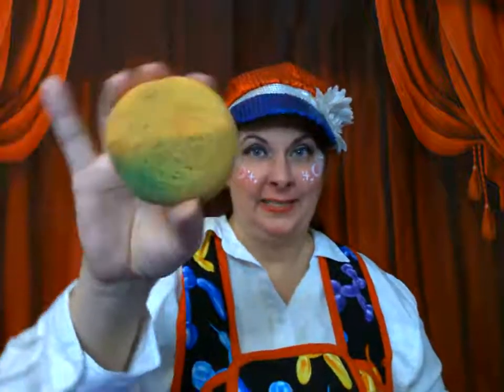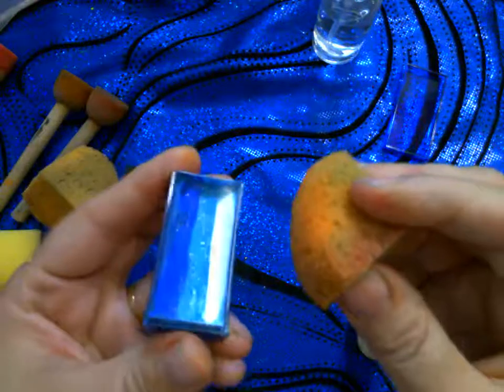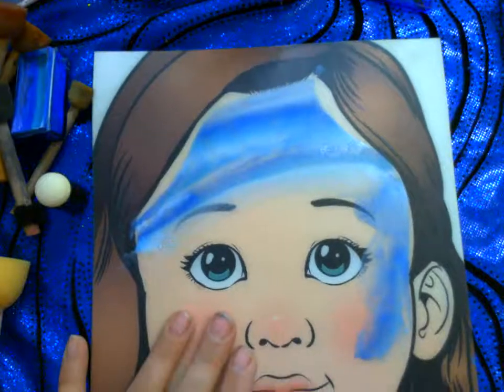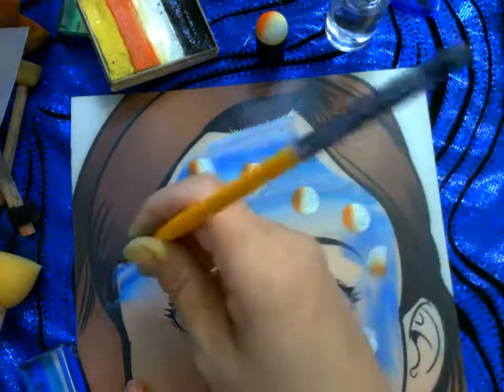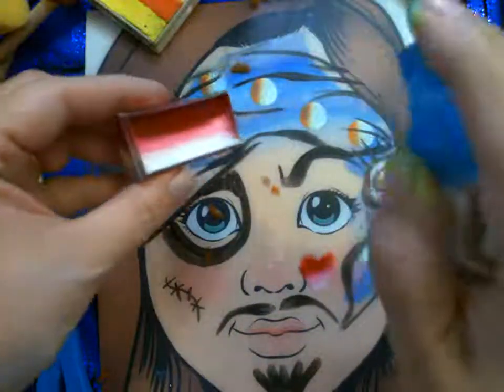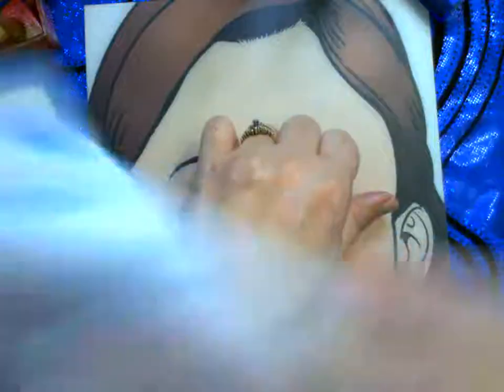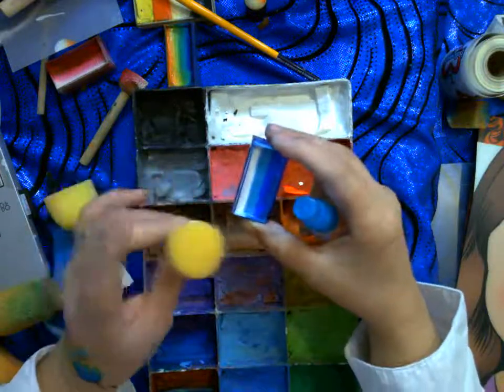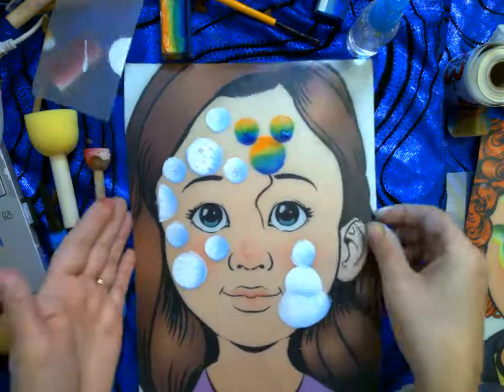#17 Essential Face Paint Practice: Sponges How to Shape and Use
I’m Madam Eileen, a CBA Certified balloon artist and face painter.  Learn how to be great and fast face painter by following these exercises daily

Sponges let you make face paint designs fast and fun.  If you have a festival you are painting at, use sponges.  Sponges work best with split cakes.

Choose a sponge with few holes for a more even coverage.
Sponges come in round flat disks.  You will often have to cut these in half your self with a pair of scissors.  I like to quarter my sponges to fit children's faces better.
Sponges can come already shaped
Sponges can be cut into shapes.
Sponges can come attached already to wooden sticks or plastic applicators

Sponges soak up water fast.  Extreme caution must be used with dipping the sponge into a cup of water.  Even squeezing as much water as you can out of a sponge can leave too much water still in the sponge.
It is best to use a spray bottle to control the about of water that goes on the sponge.
Then rub the wet sponge across the paint/split cake's surface back and forth till the desired amount of paint is reached.

Here some fast sponge designs I show in this video: pirate head scarf with spots, snake, bubble, & snowman